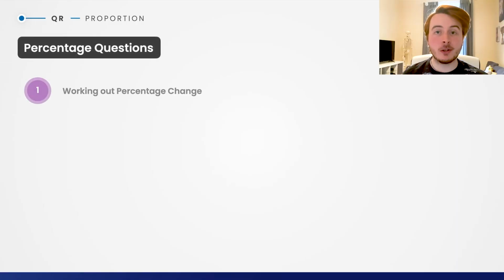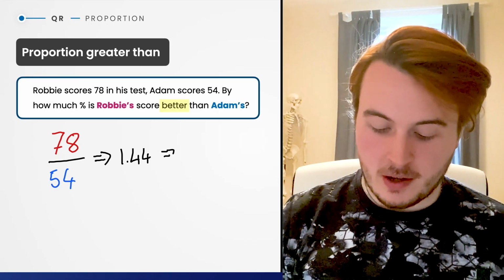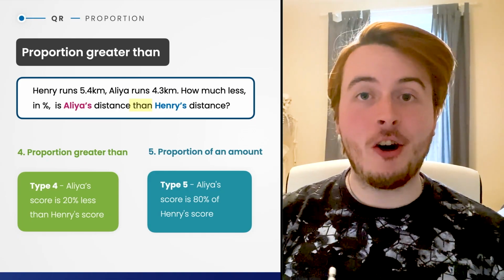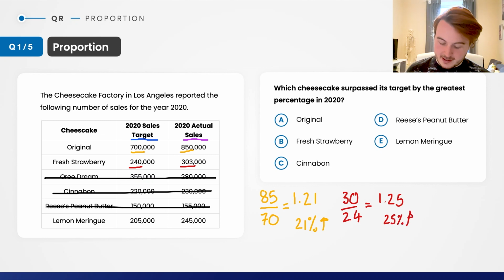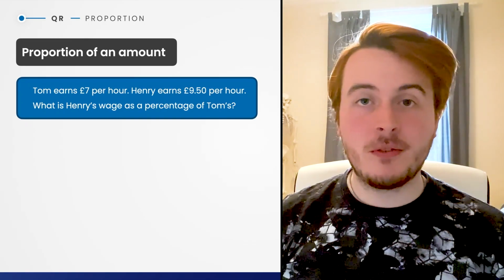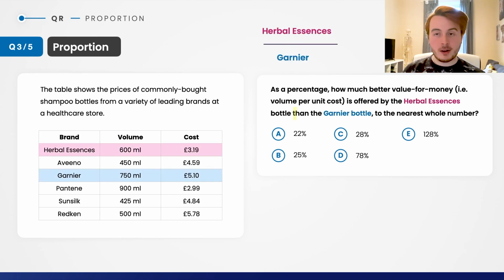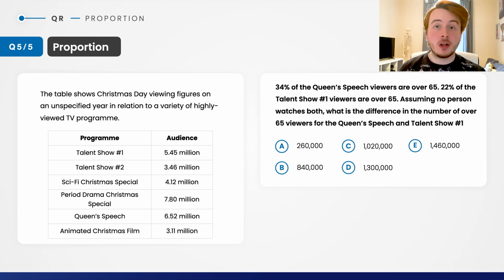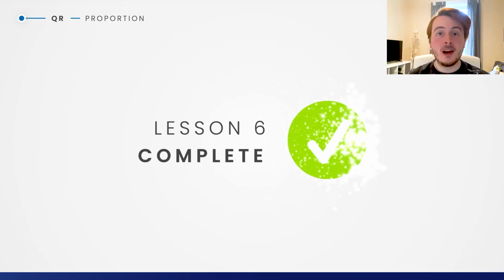UCAT Quantitative Reasoning Practice PROPORTION QUESTIONS | Medic Mind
Today's video is about UCAT 2020 QR. If you're googling about ucat quantitative reasoning practice, check this episode and other videos from Medic Mind playlist titled "ucat quantitative reasoning". 👇Get personalized 1-1 Tutoring at £35ph for GUARANTEED improvement👇

00:00 UCAT Quantitative Reasoning Practice
01:27 Type 4 Proportion Questions
05:20 Type 4 Practice
09:22 Type 5 Proportion Questions
11:09 Type 5 Practice
16:00 Take Home Points